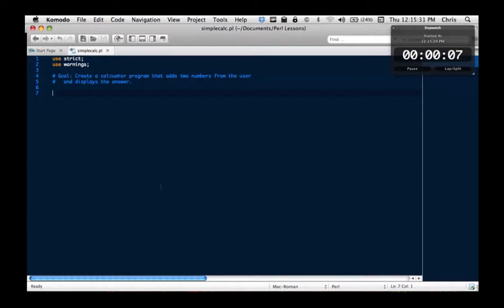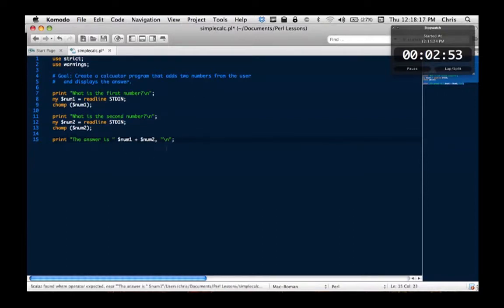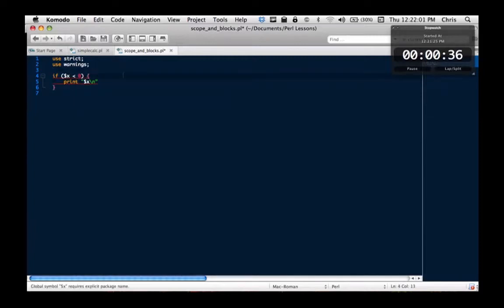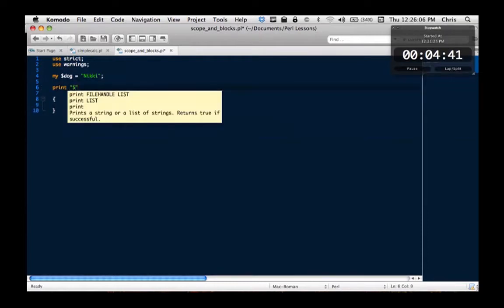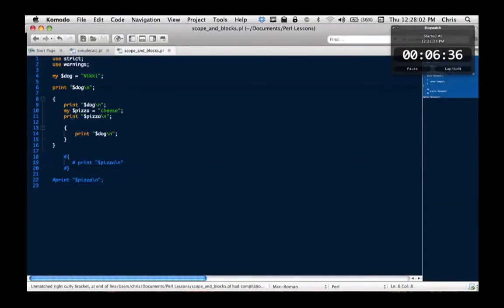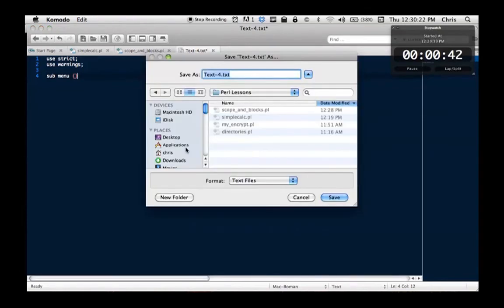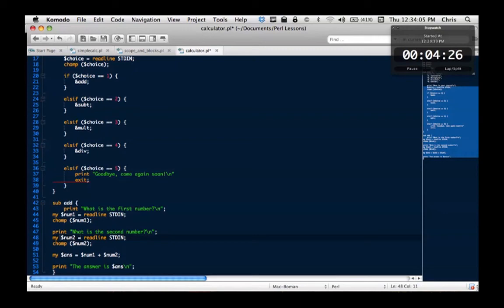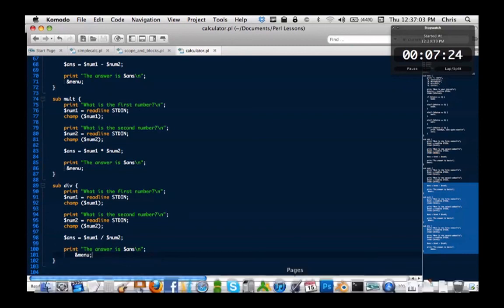Learn How to Program Perl - Lesson 2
For the best experience, use "720p HD" viewing quality in full-screen.

In this lesson, we cover the following:
- Programming a Simple Calculator
- Variable Scope, Blocks, and Subroutines
- Programming a Multi-Function Calculator